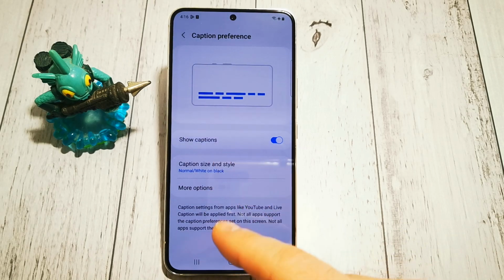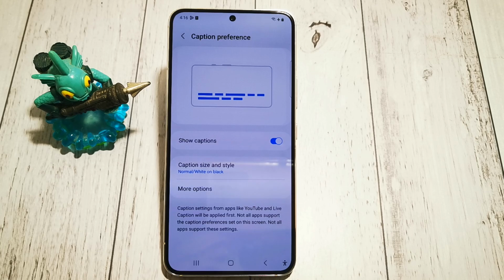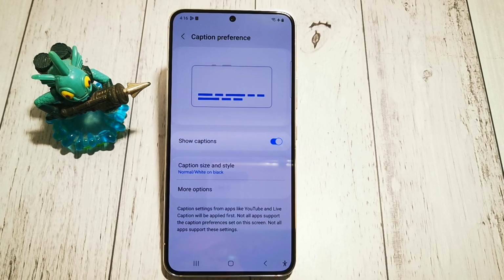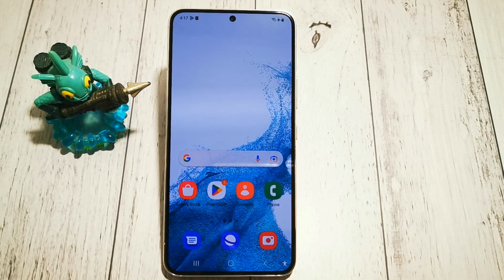SAMSUNG GALAXY S22: How to turn on show captions function | Quick Guide